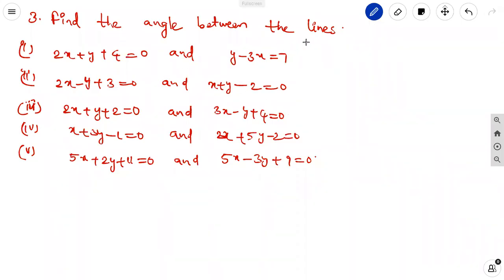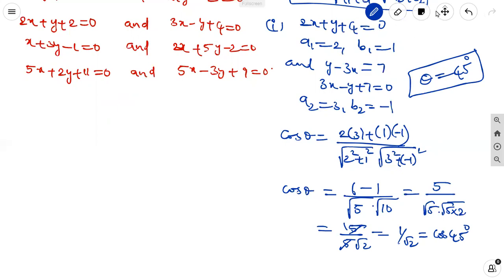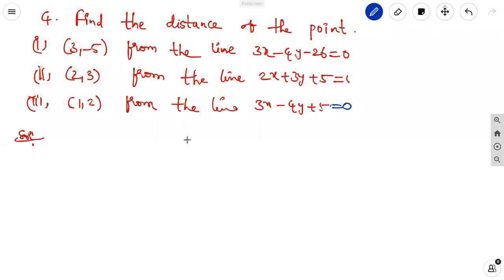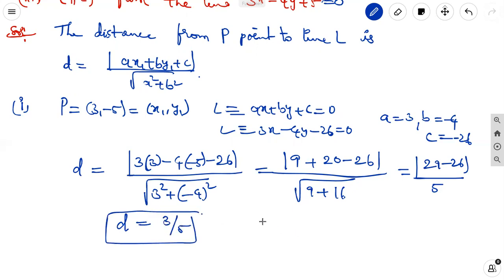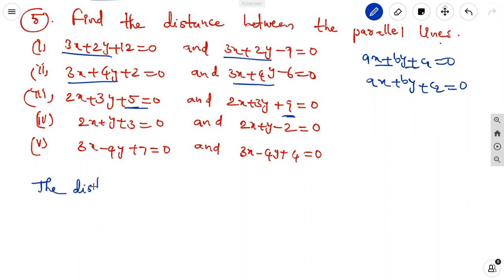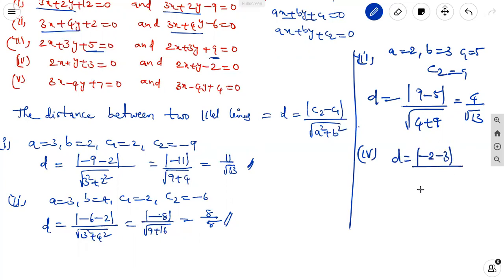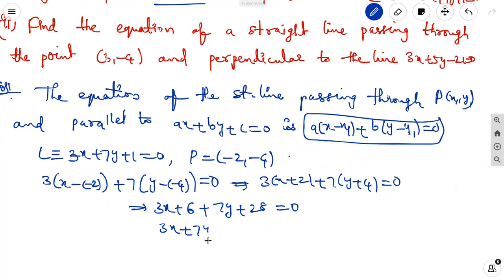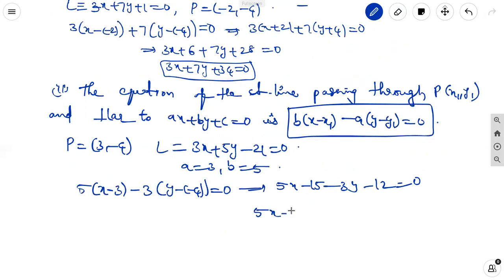STRAIGHT LINES-Problems on distance between parallel lines and line equation which is llel & perpend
POLYTECHNIC(II SEM)-INTER MATHS 1(B)-STRAIGHT LINES-Problems on distance between parallel lines and line equation which is llel & perpendicular-class3